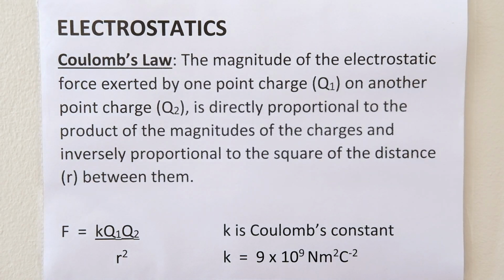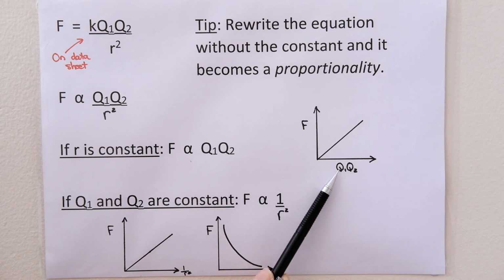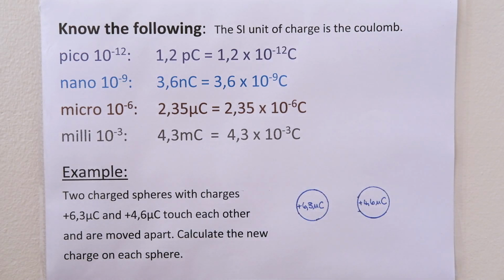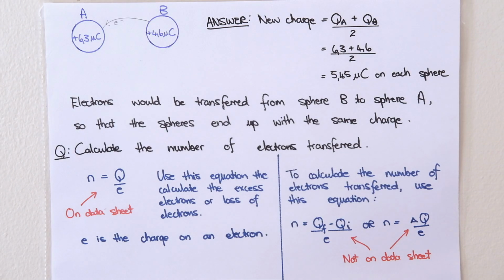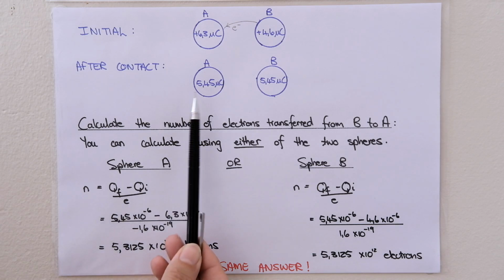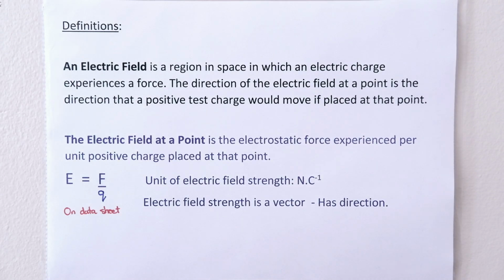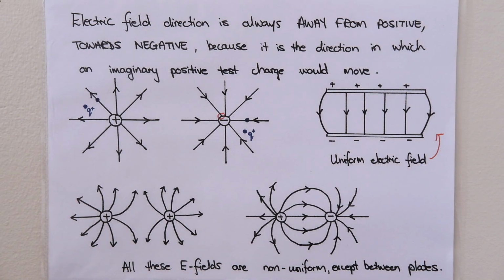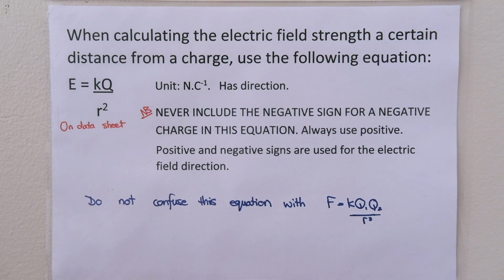Electrostatics Introduction Grade 11 and 12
Short introduction to electrostatics for grade 11 and 12 pupils.
Grade 12 pupils: Your teachers don't have time to revise this section with you.